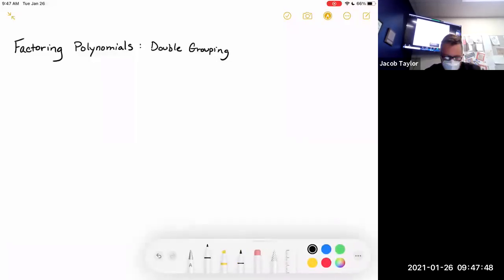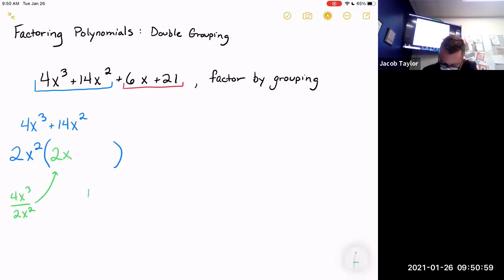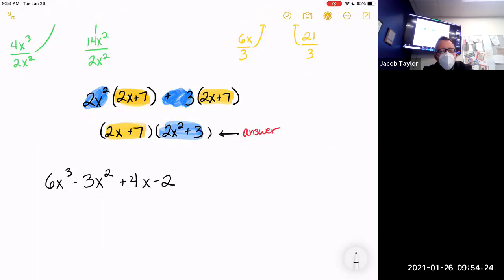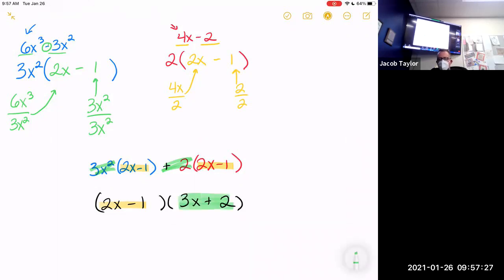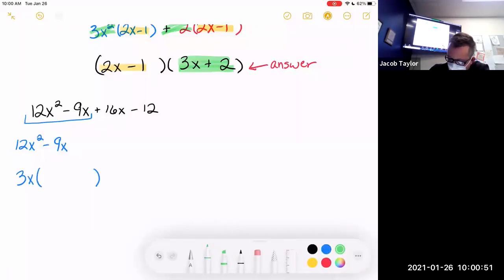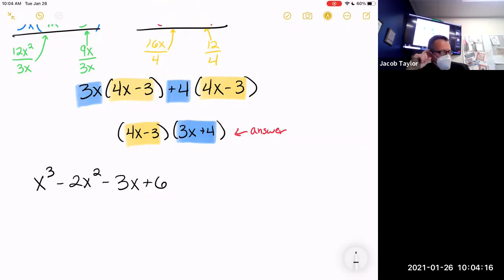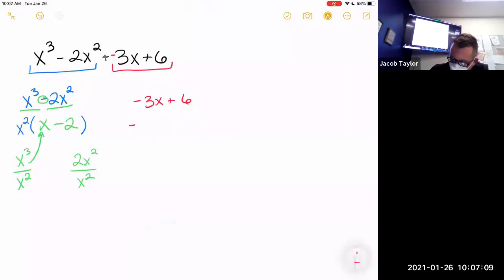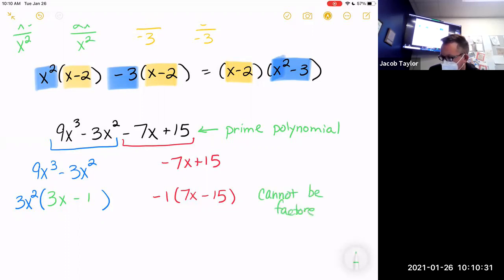Factoring Polynomials Double Grouping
We learn how to factor by grouping.